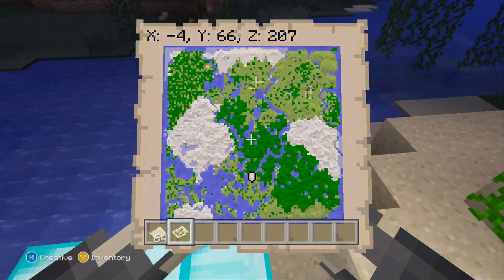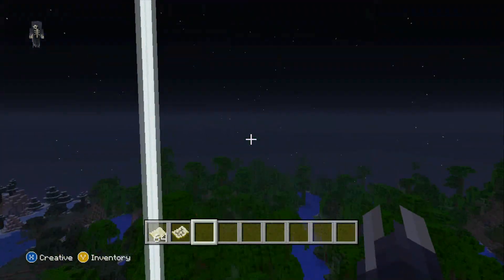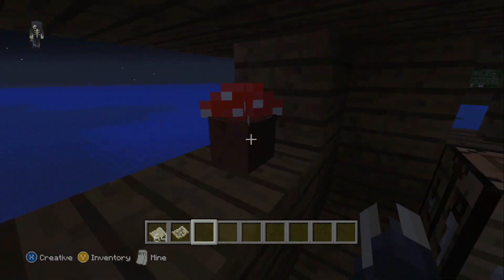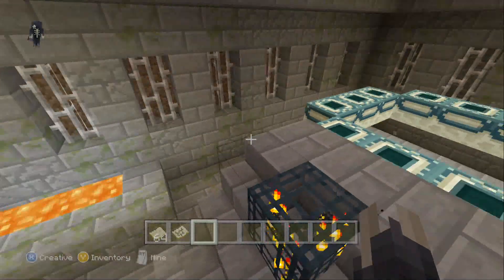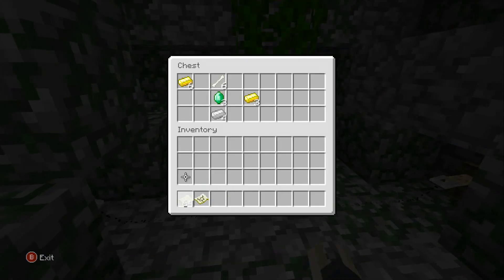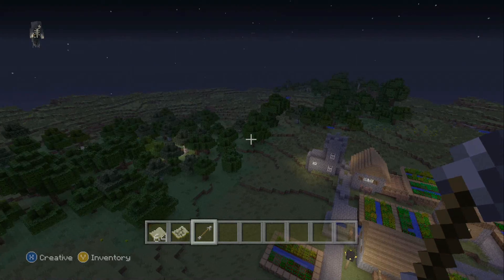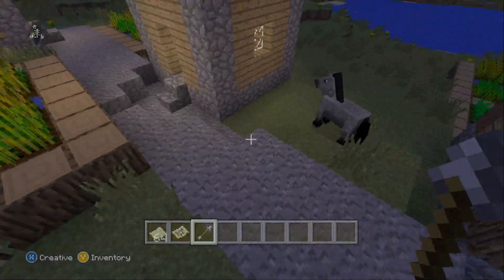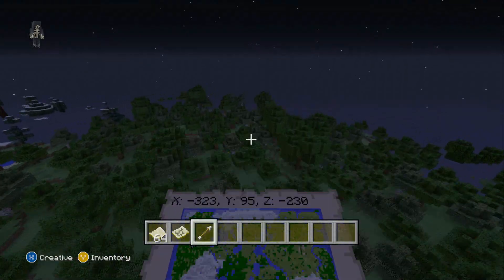(Outdated) Minecraft seed Xbox 360/PS3 (TU21) #21 Jungle temple 2 village and a witch hut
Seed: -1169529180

5x diamonds X:2 Y:13 Z:272
4x diamonds X:-29 Y:10 Z:255
4x diamonds X:-179 Y:9 Z:380
8x diamonds X:-199 Y:9 Z:268
7x diamonds X:-299 Y:11 Z:363